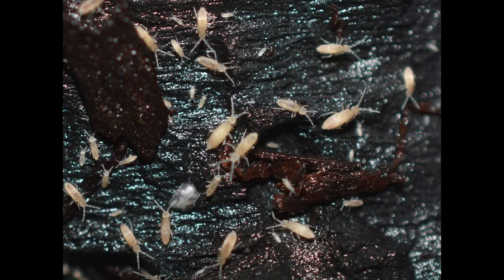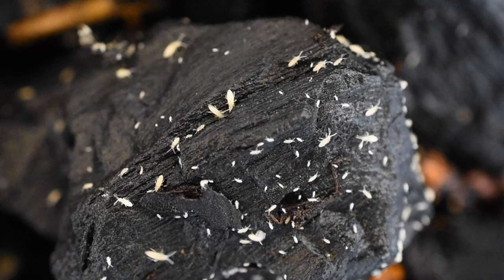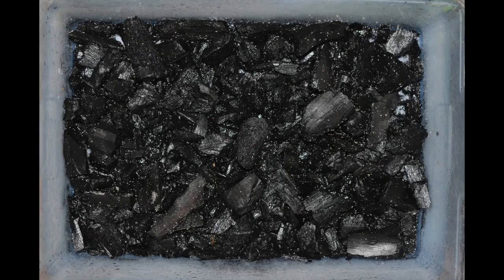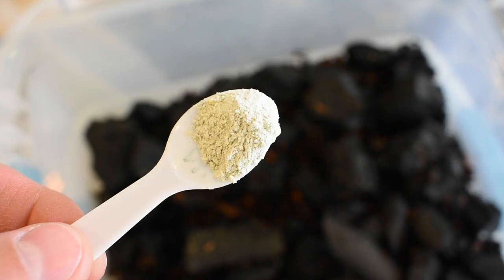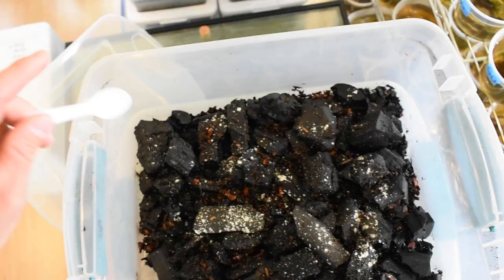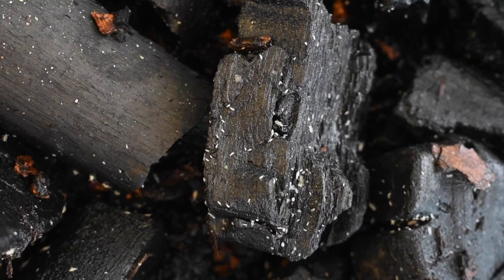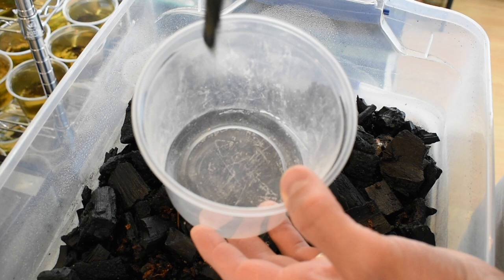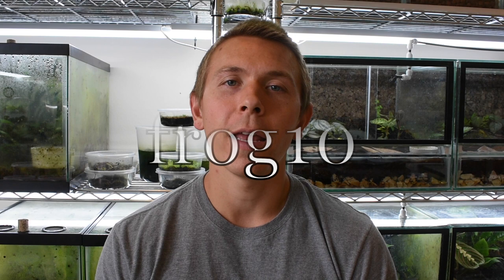How to Care for Springtails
This is how I raise springtails and what has worked for me, hope it helps you keep and raise springtails too.